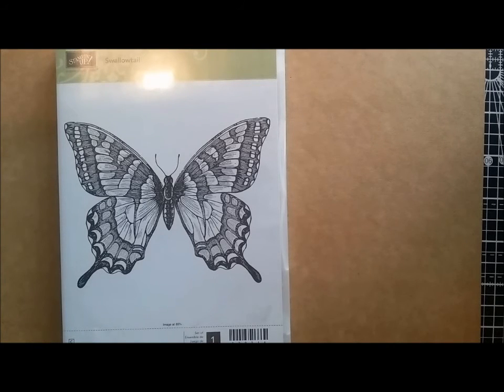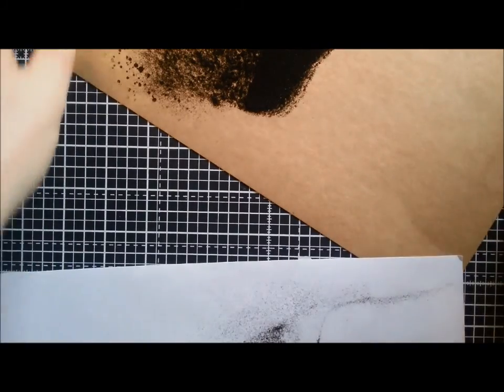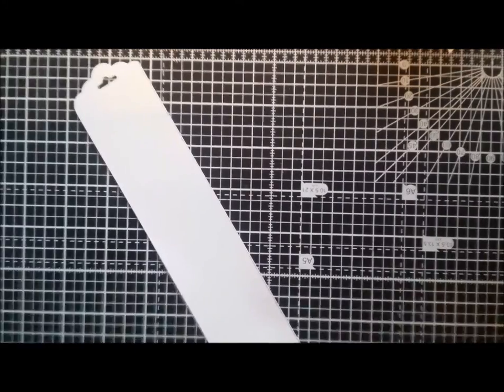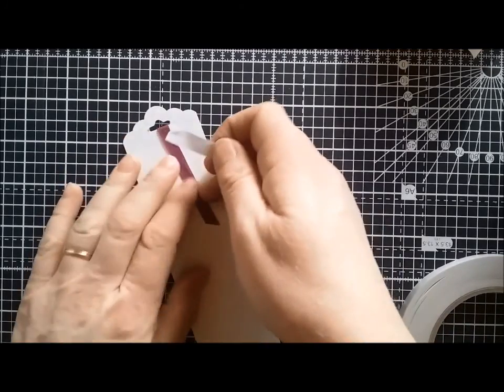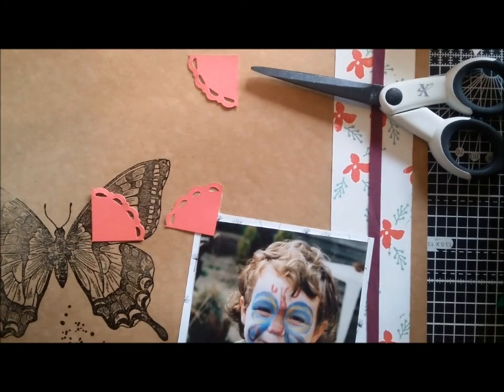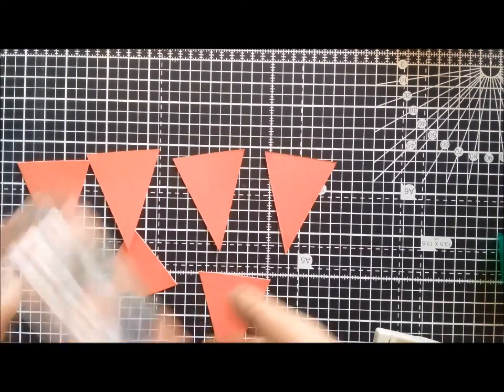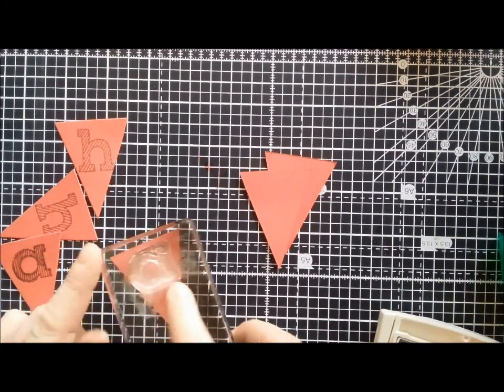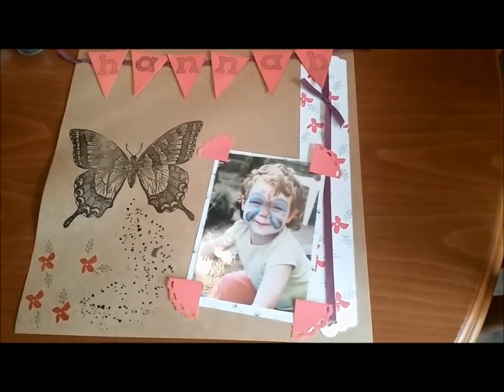Day 3 of tutorials using the Swallowtail Butterfly Stamp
Hello and welcome to day 3 of my tutorials using Stampin' Up products. This week I am using the lovely Swallowtail Butterfly Stamp to create projects for you, with hints and tips along the way.
to see how to purchase items used. Thank you for joining me.